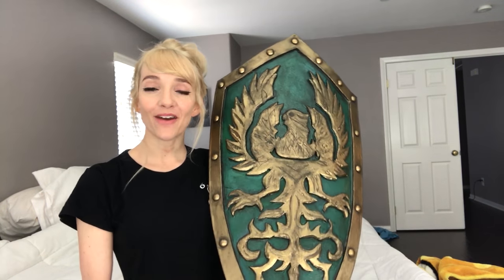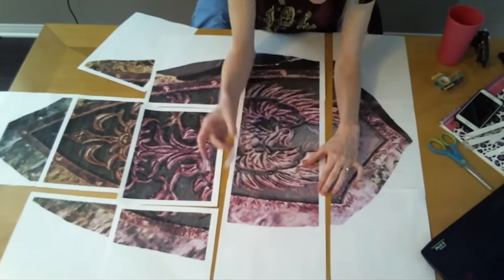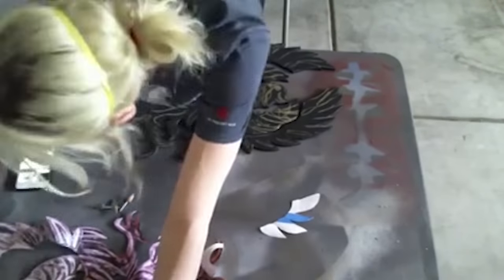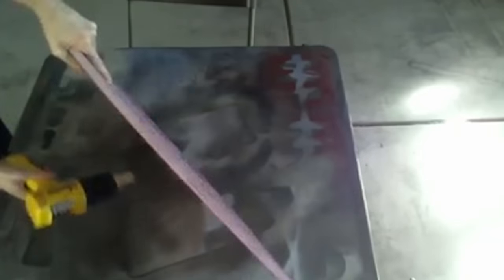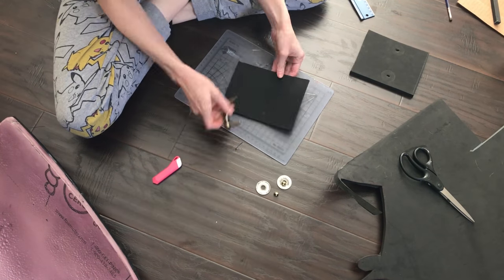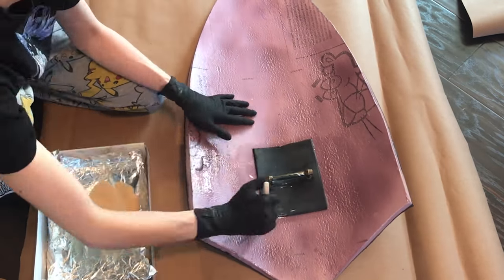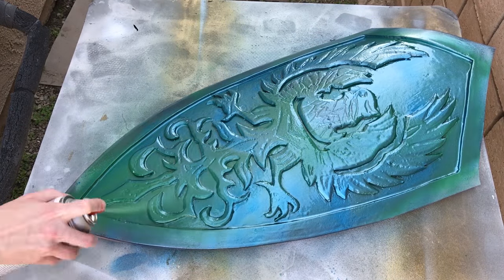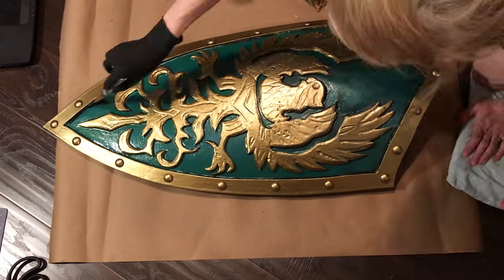Dark Souls III Golden Wing Crest Shield | How to Make a Curved Cosplay Shield